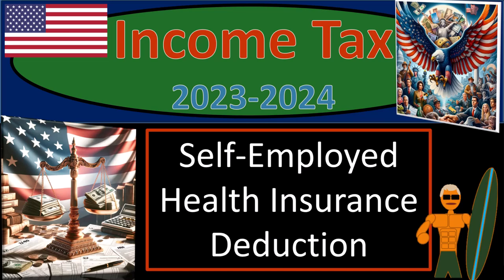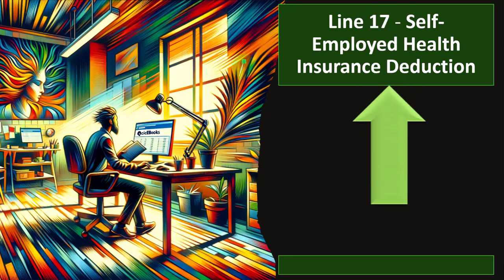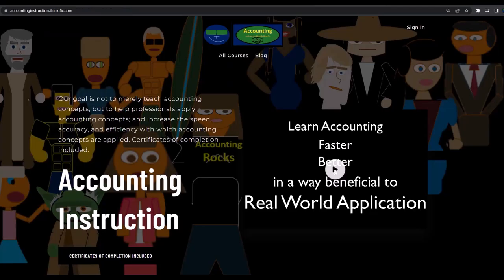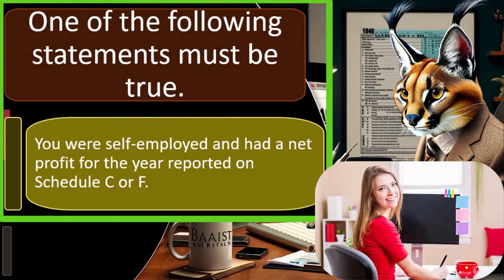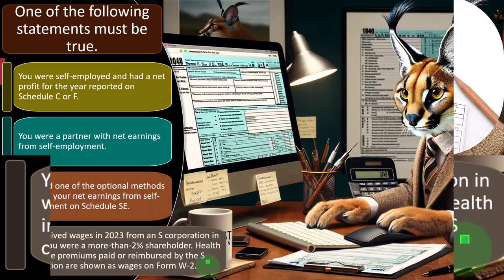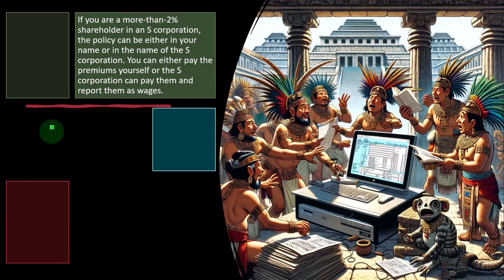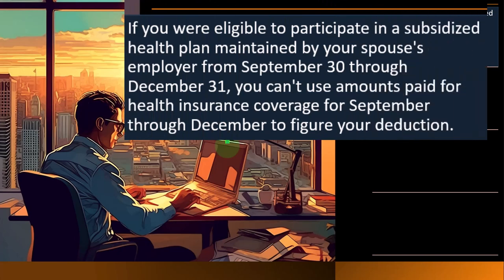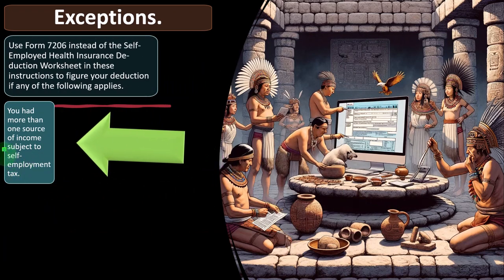Self-Employed Health Insurance Deduction 4070 Tax Preparation 2023-2024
Self-Employed Health Insurance Deduction
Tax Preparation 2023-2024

0:00 - Mention of Income Tax for 2023
0:28 - Understanding Tax Form 1040 and Adjustments to Income
1:30 - Line 10 Adjustments to Income from Schedule 1
1:44 - Self-Employed Health Insurance Deduction Details
7:00 - Self-Employment and Health Insurance
10:57 - Eligibility for Self-Employed Health Insurance Deduction
17:41 - Calculation of Deduction

"Welcome to our comprehensive guide on Income Tax and Self-Employed Health Insurance Deductions for the year 2023. In this video, we delve into understanding Tax Form 1040 and the intricacies of Adjustments to Income, including insights on Line 10 Adjustments from Schedule 1. We'll explore the details of the Self-Employed Health Insurance Deduction, covering eligibility criteria and the calculation process. Join us as we navigate through the complexities of self-employment and health insurance, providing valuable tips for maximizing deductions and optimizing tax planning. Whether you're a sole proprietor or a partner in a business, understanding these deductions is crucial for minimizing your tax burden. Don't miss out on this essential guide to maximizing your tax benefits. Let's make tax season a breeze together!"